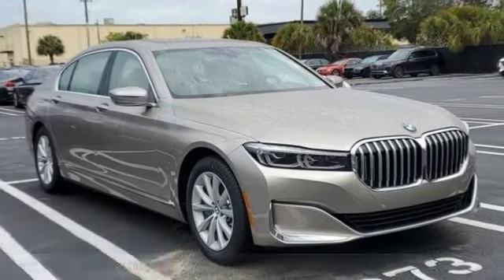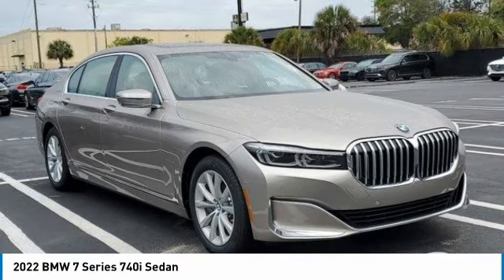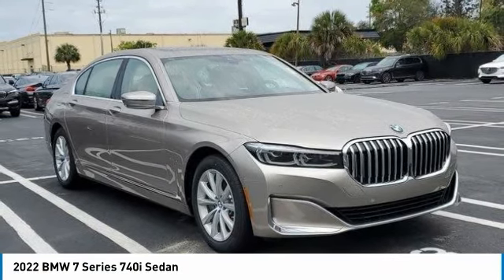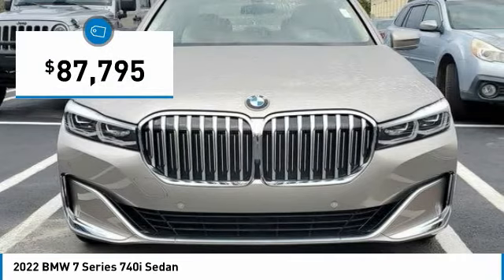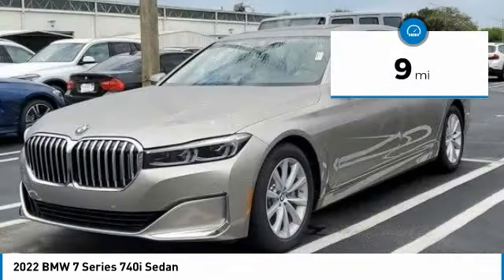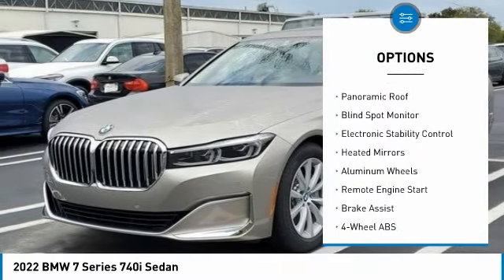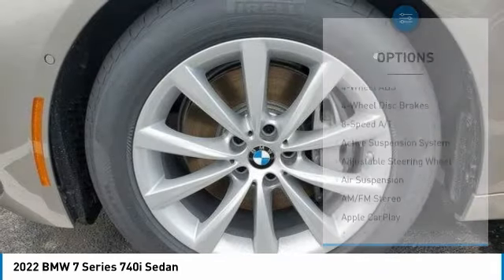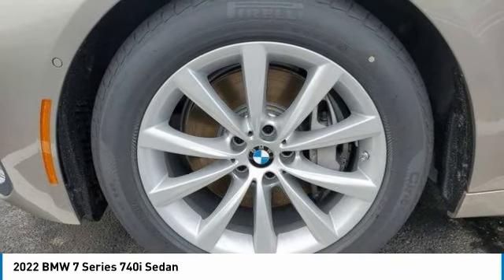2022 BMW 7 Series B85733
2022 BMW 7 Series 740i Sedan

Navigation, Heated Leather Seats, Moonroof, TRANSMISSION: SPORT AUTOMATIC, Aluminum Wheels, Turbo Charged, Rear Air, Panoramic Roof. CLICK NOW!br /br /KEY FEATURES INCLUDEbr /Leather Seats, Navigation, Panoramic Roof, Rear Air, Heated Driver Seat. BMW 740i with Cashmere Silver Metallic exterior and Canberra Beige Dakota Leather interior features a Straight 6 Cylinder Engine with 335 HP at 5500 RPM*. br /br /OPTION PACKAGESbr /TRANSMISSION: SPORT AUTOMATIC (STD). br /br /MORE ABOUT USbr /The Tom Bush Family of Dealerships have been serving the Jacksonville and surrounding areas, with Honor and Integrity since 1970. Visit us at any of our locations or 24/7 to see how you can feel a part of our family, with a No Haggle, No Hassle approach to selling cars! br /br /Horsepower calculations based on trim engine configuration. Please confirm the accuracy of the included equipment by calling us prior to purchase. br /